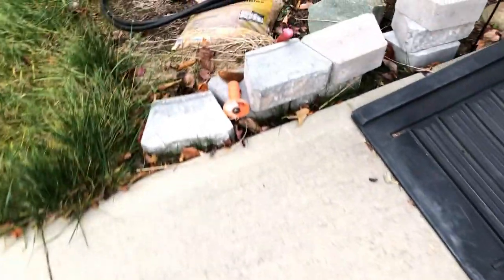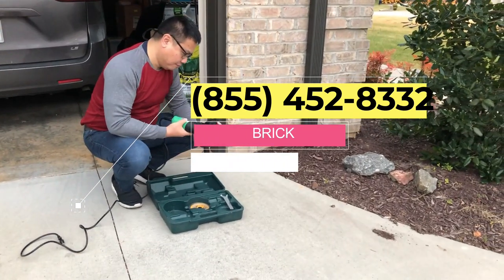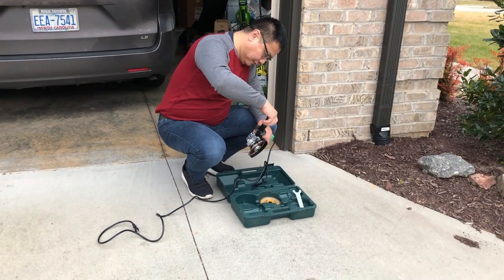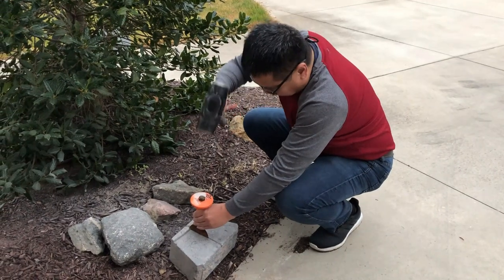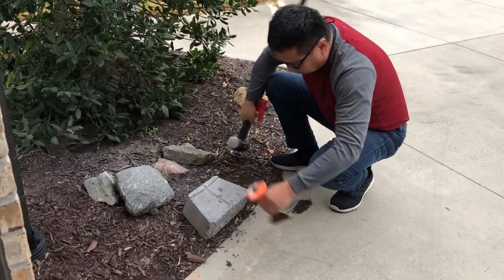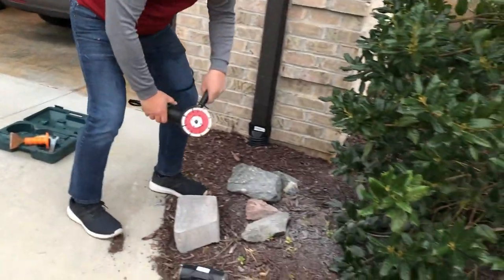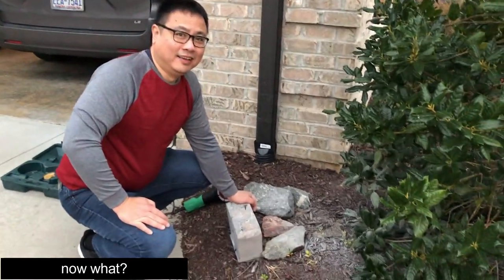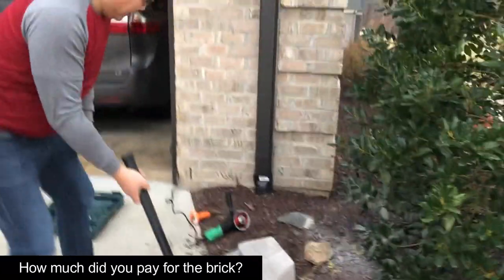How to Cut a Brick - Split Stone or Brick for Paving, Landscape, Retaining Wall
My journey to figure out how to cut a retaining wall brick in half.